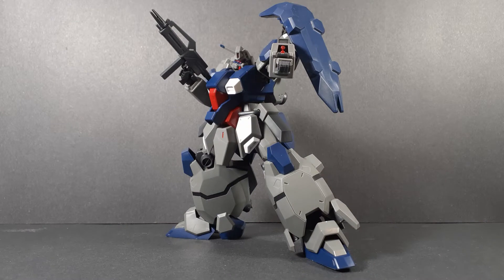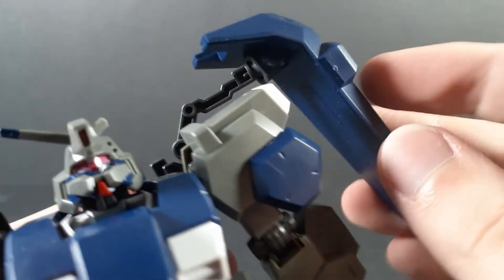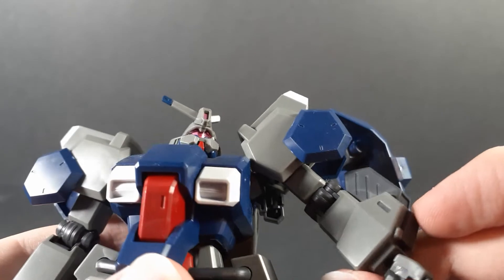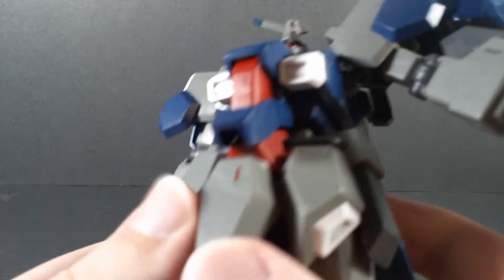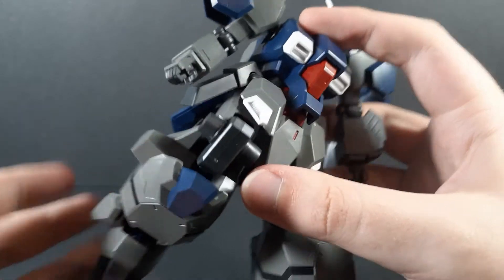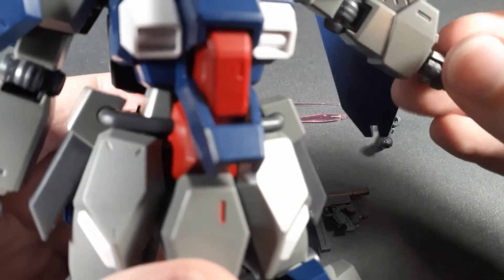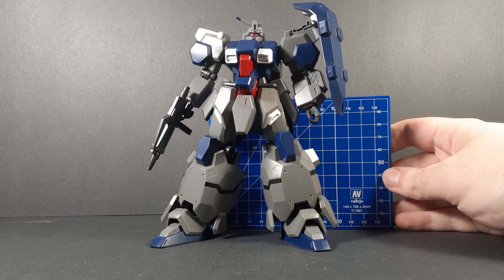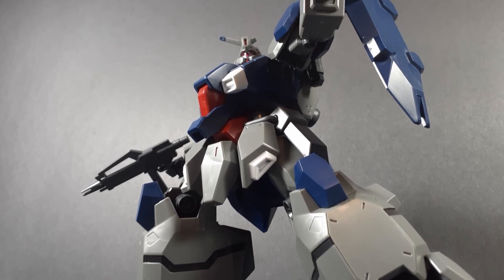HG UC Gustav Karl(Unicorn Ver.) Review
Today we're taking a look at the BIG BOY High Grade Gustav Karl from msg unicorn, an incredibly bulky mobile suit, but how does that bulk affect the kit?

00:00 Intro
00:25 Opening
00:44 Articulation
08:32 Accessories
11:10 Scale
11:27 Final thoughts
13:45 Outro